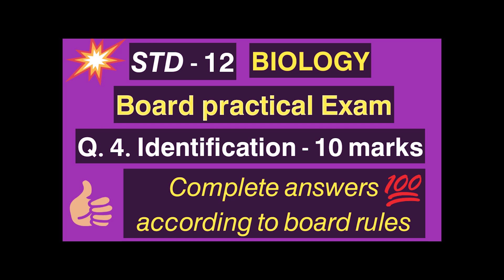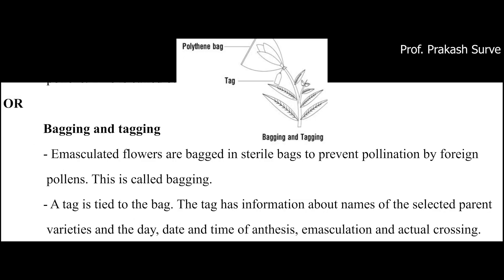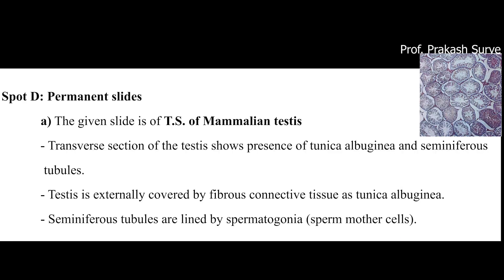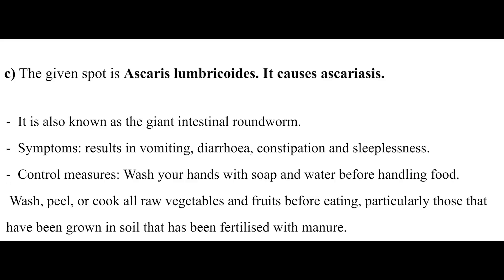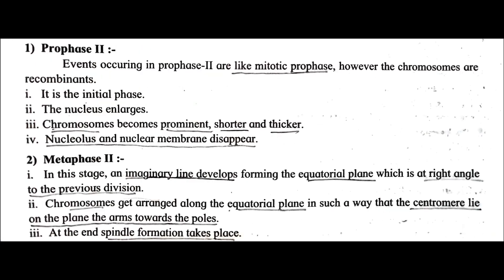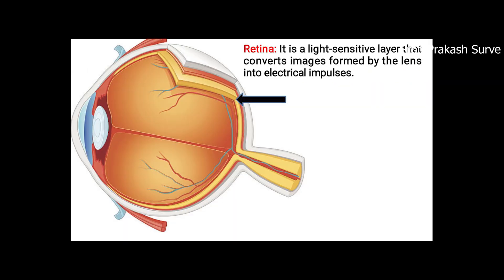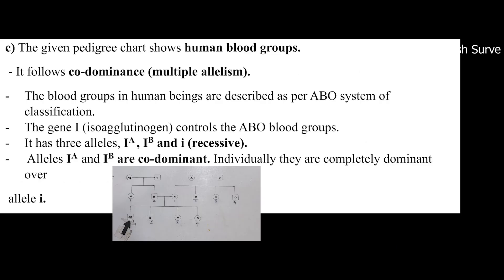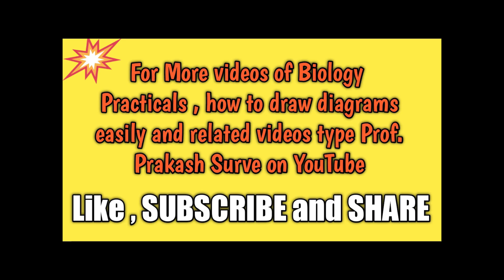𝙃𝙎𝘾 𝘽𝙤𝙖𝙧𝙙 𝘽𝙞𝙤𝙡𝙤𝙜𝙮 𝙋𝙧𝙖𝙘𝙩𝙞𝙘𝙖𝙡 𝗤. 𝟰. 𝗜𝗱𝗲𝗻𝘁𝗶𝗳𝗶𝗰𝗮𝘁𝗶𝗼𝗻 ( 𝟭𝟬 𝗺𝗮𝗿𝗸𝘀 )